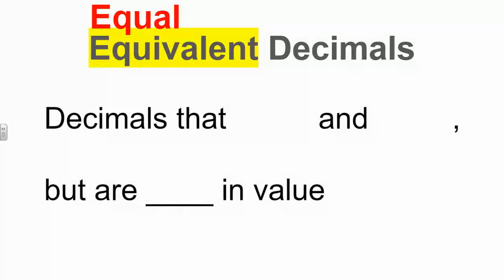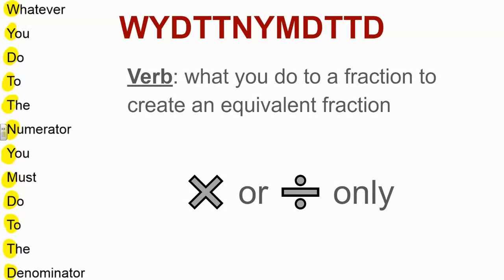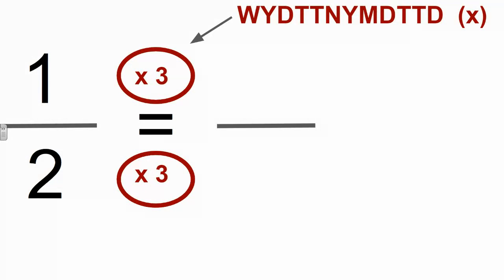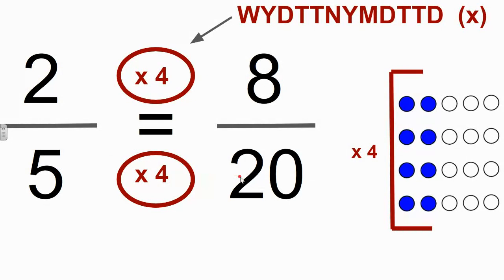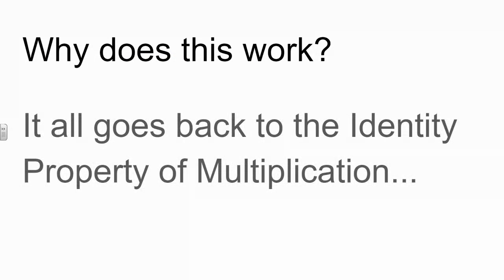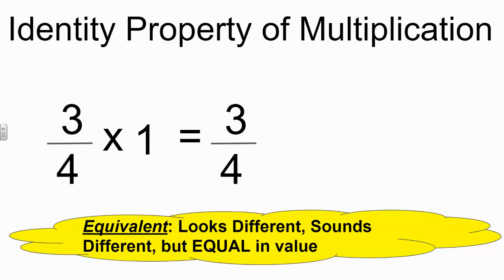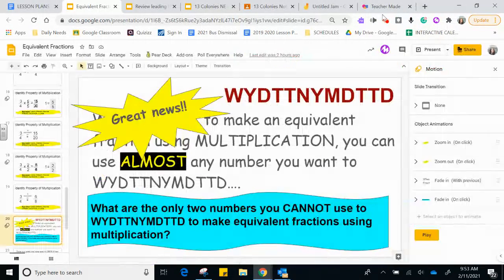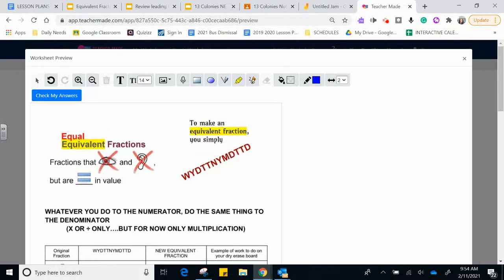Making Equivalent Fractions